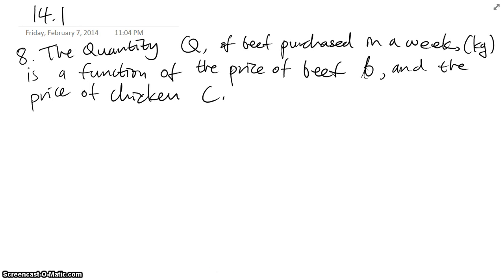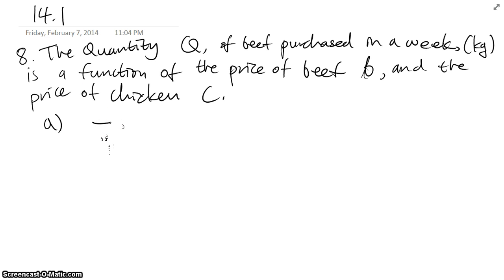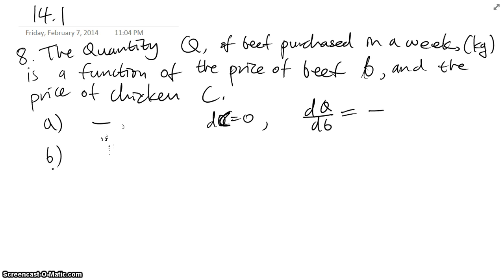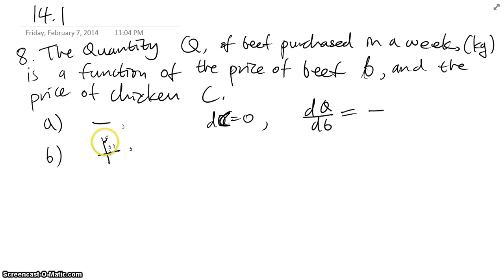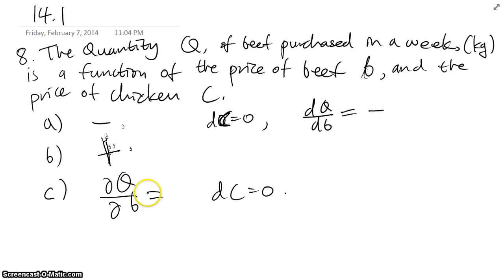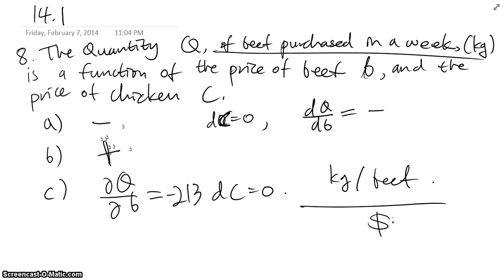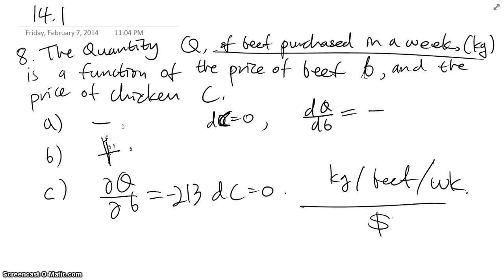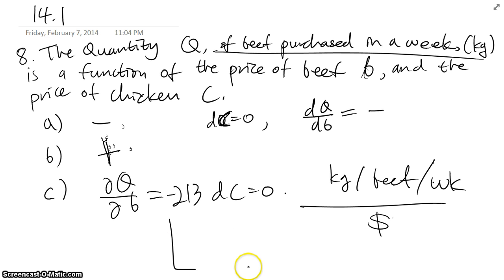14.1 #8 - The Partial Derivative (Student)